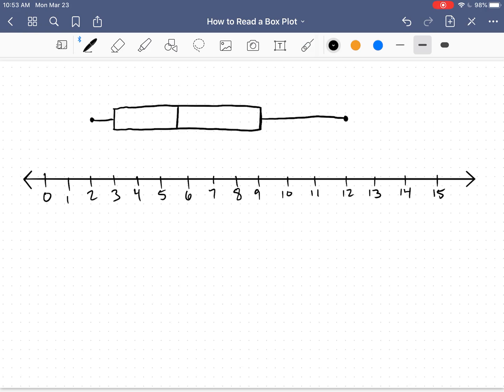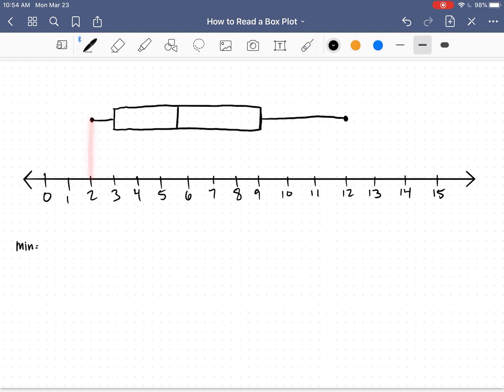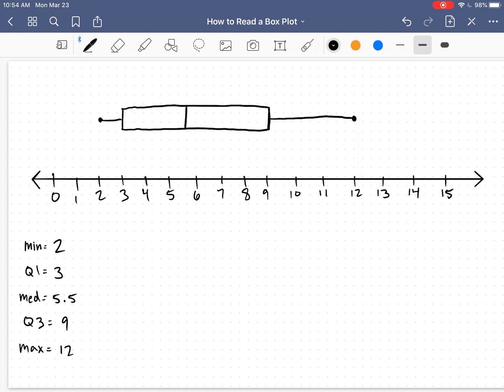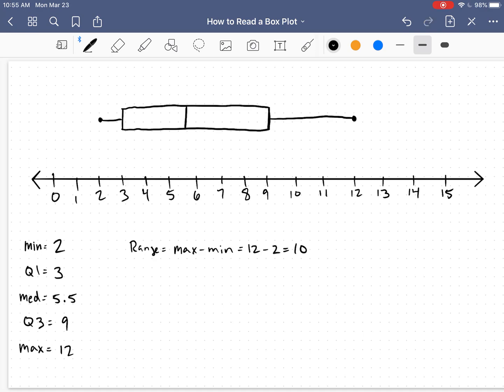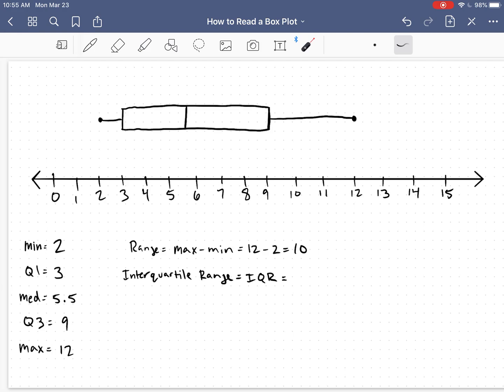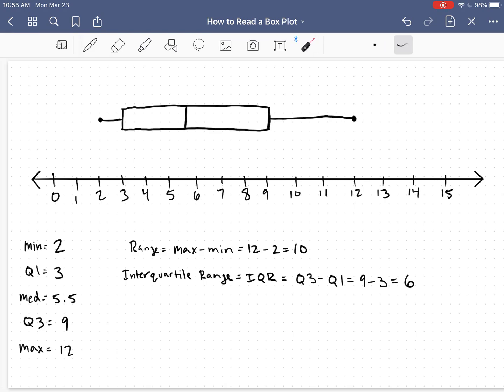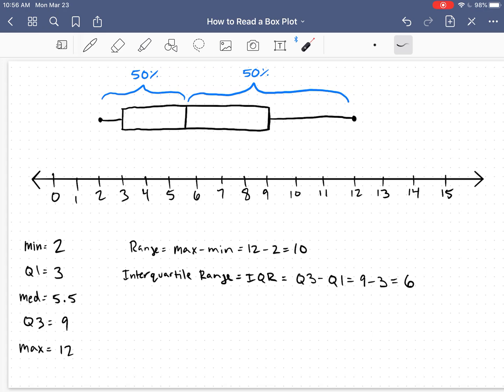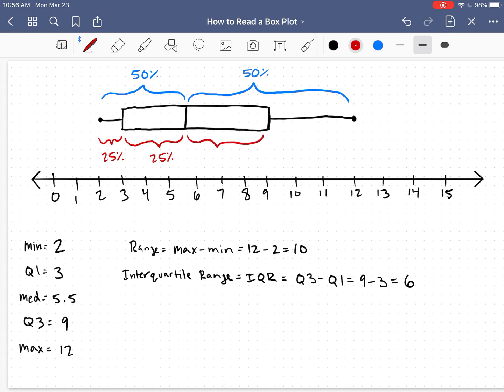How to Read a Box Plot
Read a box plot to find the five number summary which can be used to find the range and IQR.